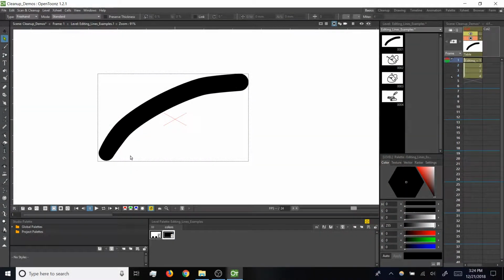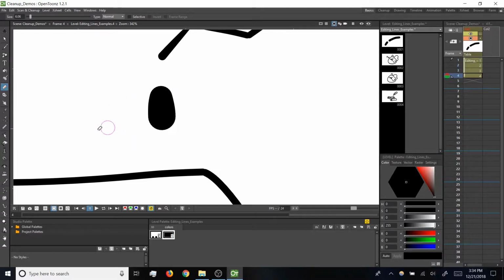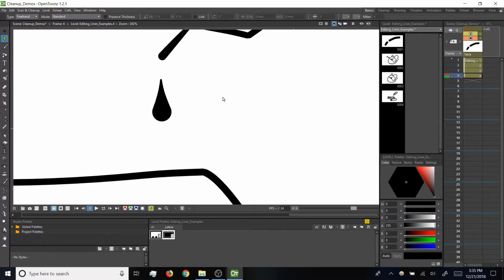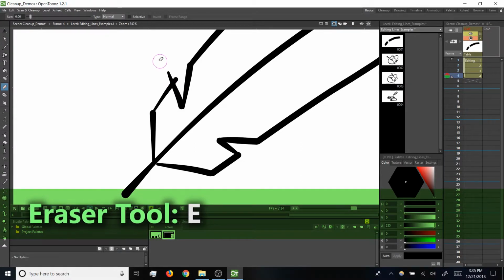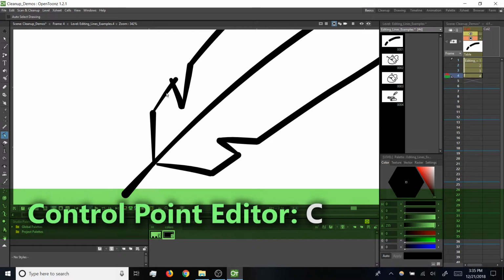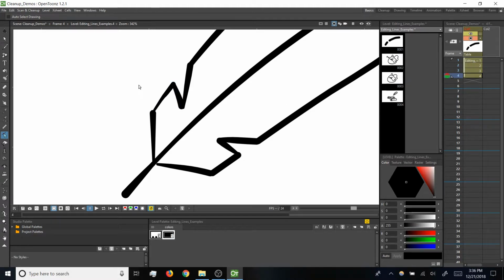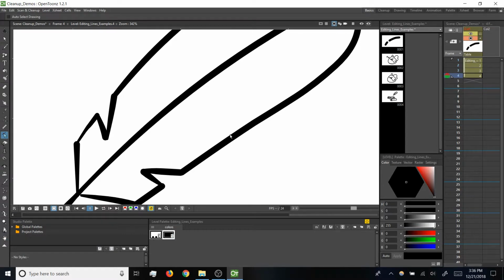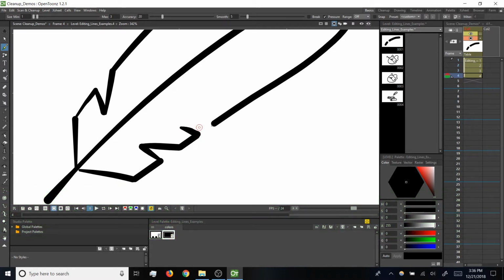OpenToonz Tutorial 11: The Eraser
If you're coming from other programs, the OpenToonz eraser can take some getting used to, and there are cases demoed here where alternatives might be more effective.

Thanks to all who contribute to open source software!